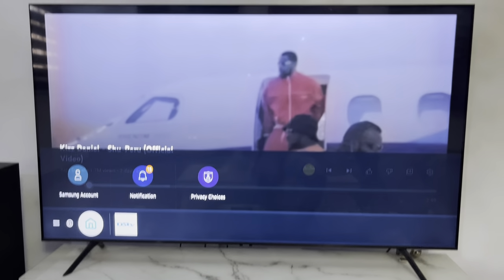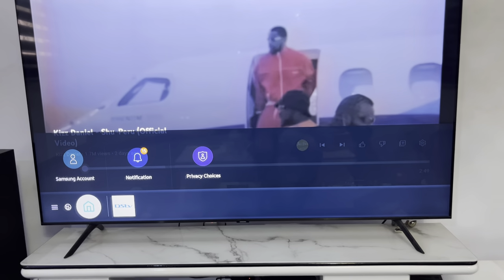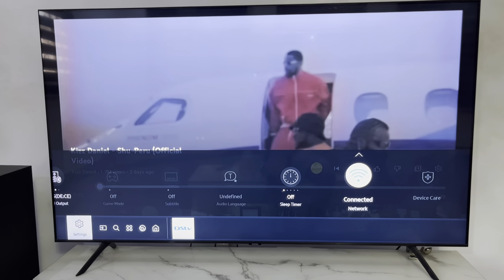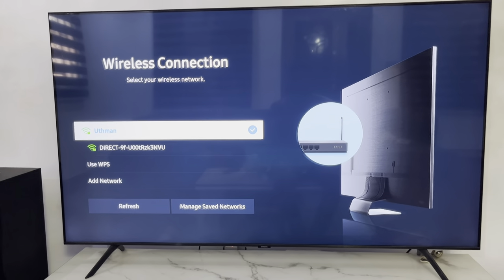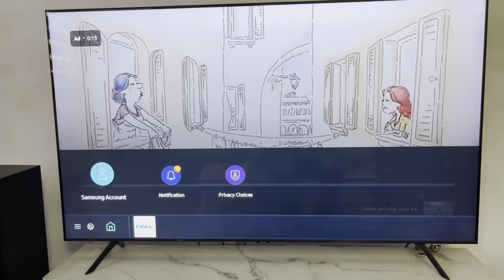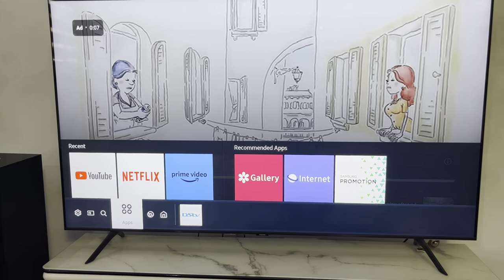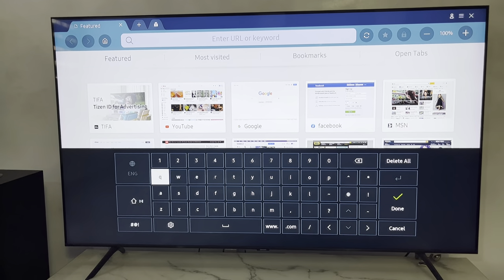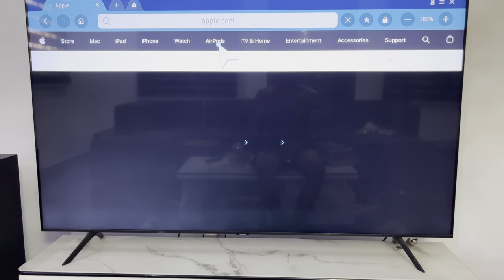How to Open Website on Smart Tv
Discover how to open your favorite websites directly on your Smart TV with ease! In this step-by-step tutorial, we'll show you how to access any website on your Samsung, LG, Sony, or other Smart TV models. Whether you want to browse news articles, watch videos, or check your social media feeds, we've got you covered. With just a few simple steps, you'll be able to enter website URLs and navigate the internet right from your Smart TV's built-in web browser. No need to rely on other devices – enjoy the convenience of accessing websites directly on your Smart TV. Enhance your browsing experience and unlock a world of online content by watching this tutorial now!